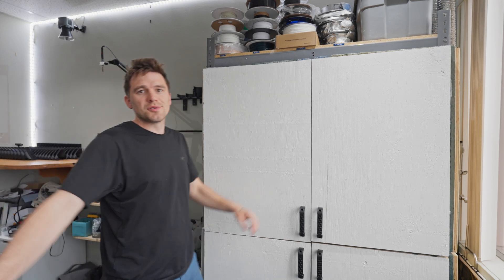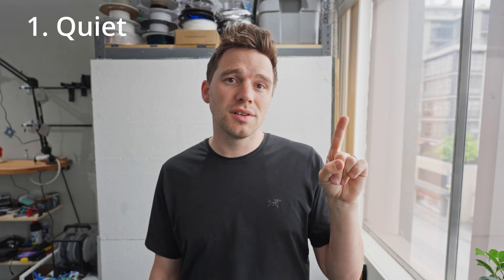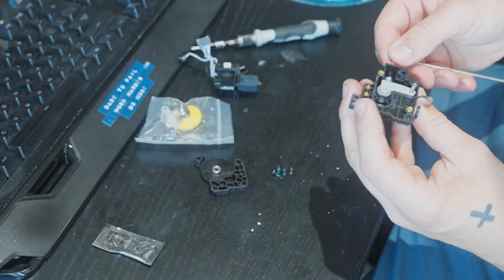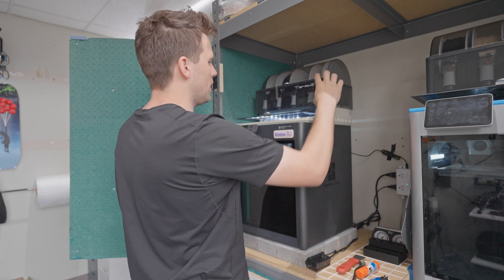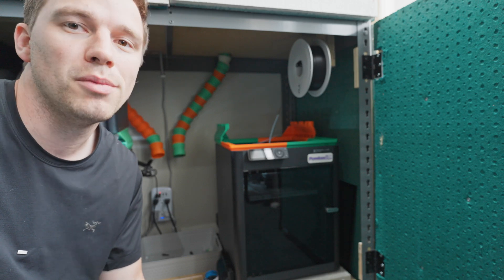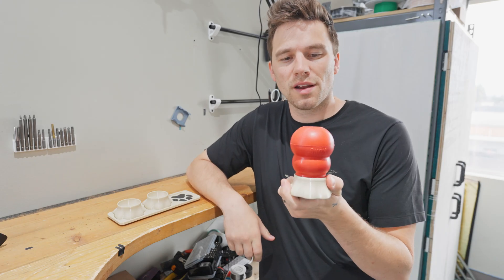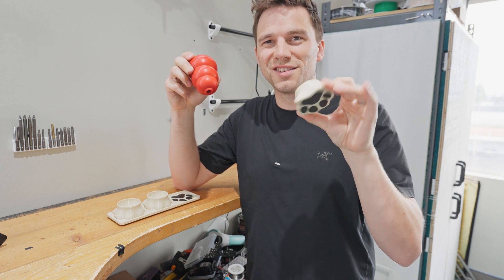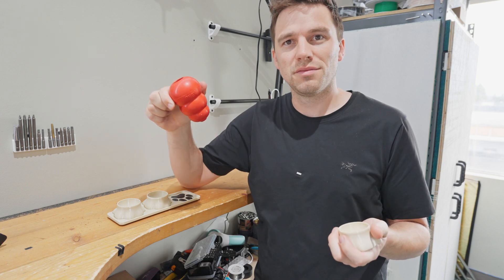Upgrading my 3d Print Farm with Bambu P1S 3d printers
On my goal of posting one youtube video per month for the year, I finished my June video, a little bit behind schedule but I still got it up! This one goes over upgrades to my 3d printing enclosure bringing it to it's finished form in my office.